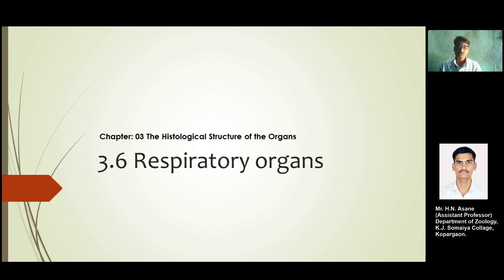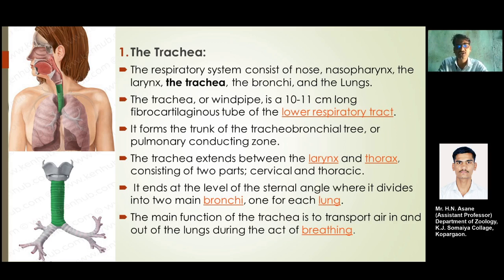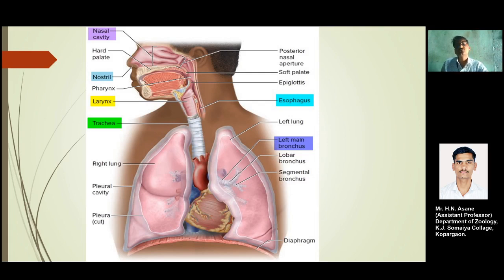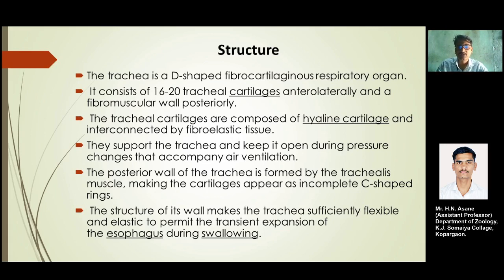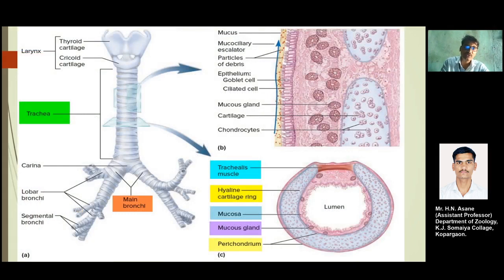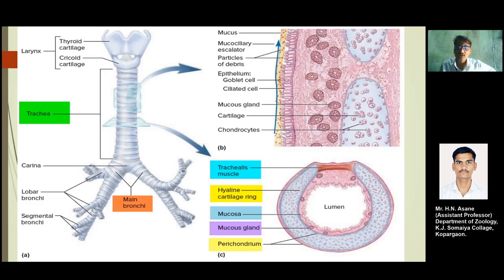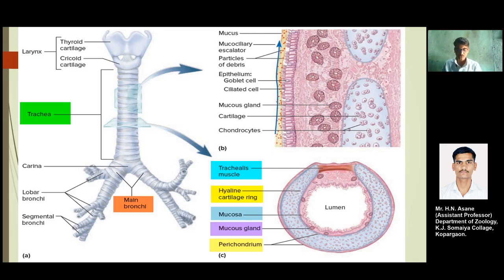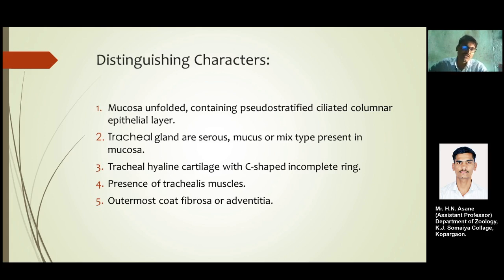Respiratory organs Part 01.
Chapter 03 Histological study of the Organs.